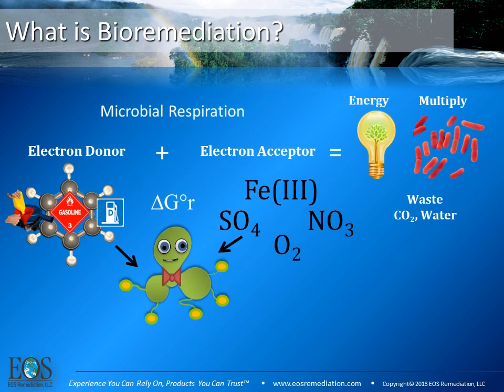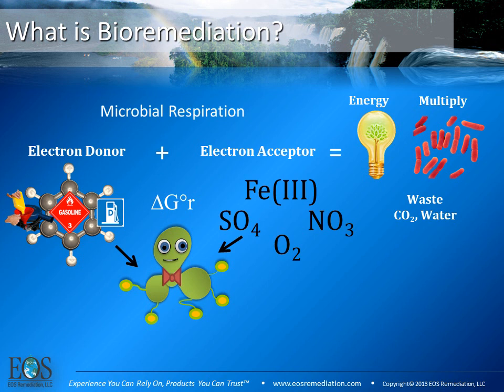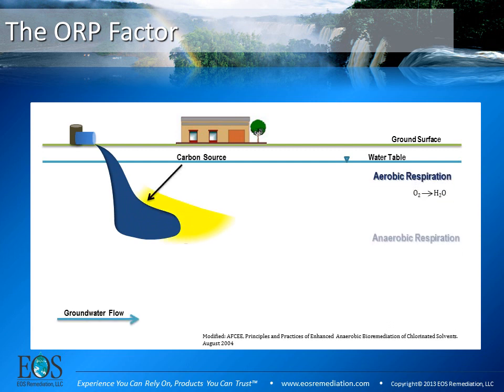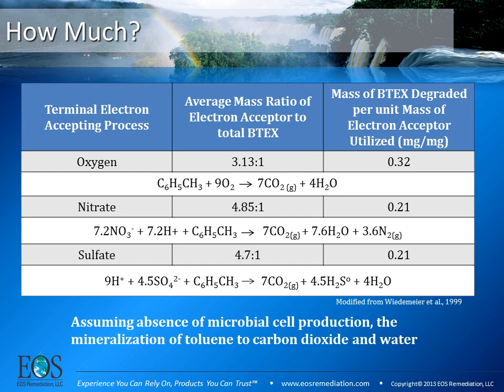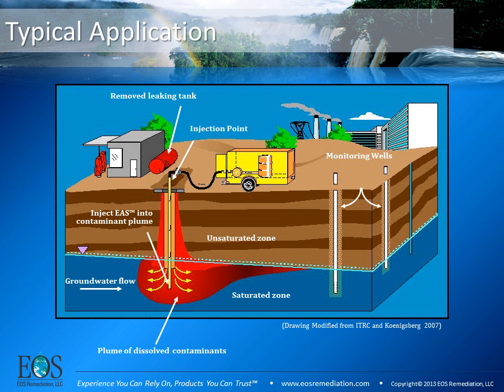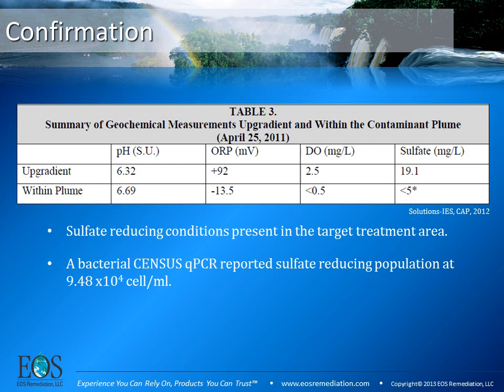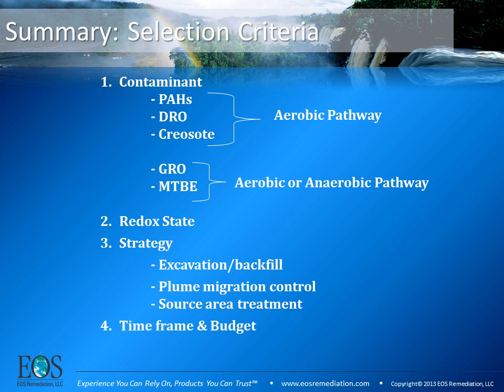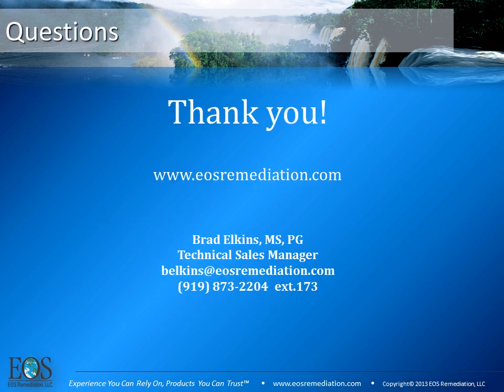2014 EOS Webinar Series - Electron Acceptor Selection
Replenishment of electron acceptors in the subsurface is a common method to stimulate biodegradation of non-chlorinated hydrocarbons in groundwater. Two widely used products are calcium-based peroxides for aerobic degradation and sulfate-based salts for anaerobic degradation. What design parameters should a consultant consider in selecting from multiple electron acceptors?

In this webinar, Brad Elkins, PG will guide you through the topic of using electron acceptors for bioremediation. Selection criteria including site parameters, prevailing aquifer conditions and target contaminants will be covered to help understand whether bioremediation is right for your site.

This webinar is made available through EOS Remediation, LLC. For over a decade EOS Remediation has been the leading provider of in situ bioremediation products that reengineer the groundwater environment transforming contaminants into non-toxic end products. We offer a complete suite of bioremediation products including the original emulsified vegetable oil substrate; EOS® (emulsified oil substrate).